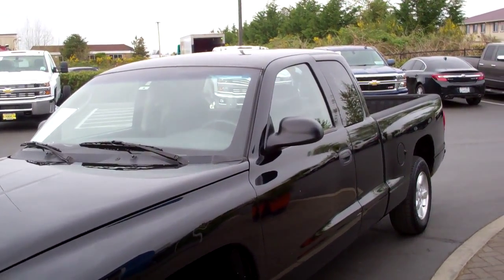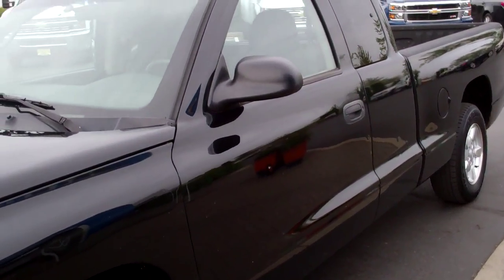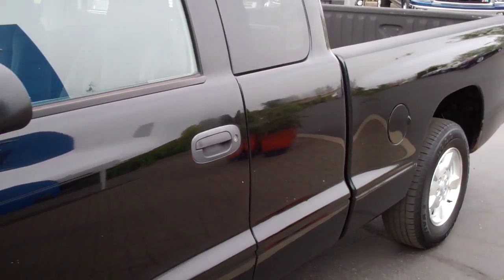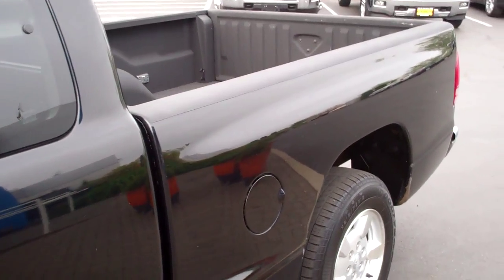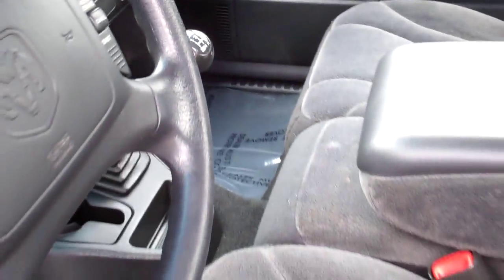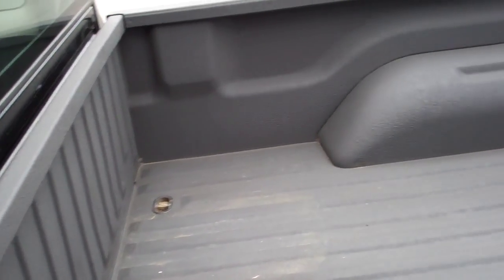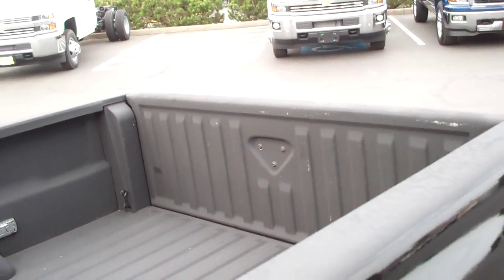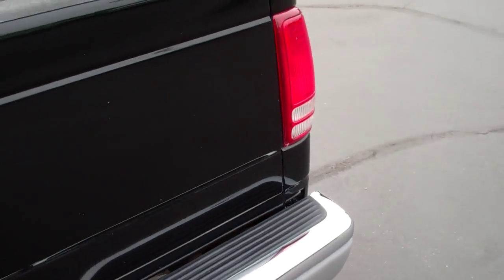SOLD-14325A 2001 Dodge Dakota 2WD Sumner, WA